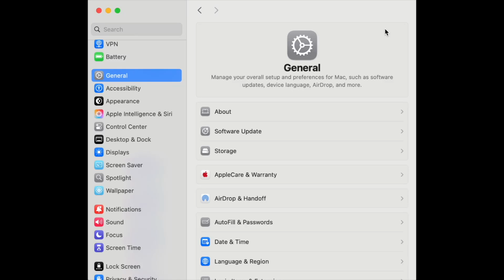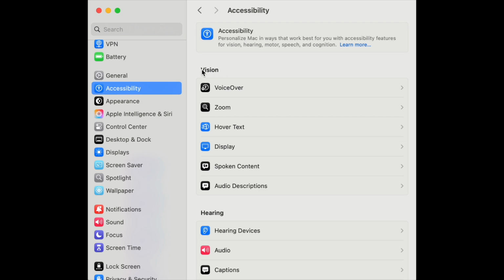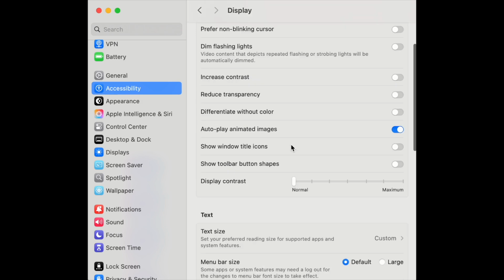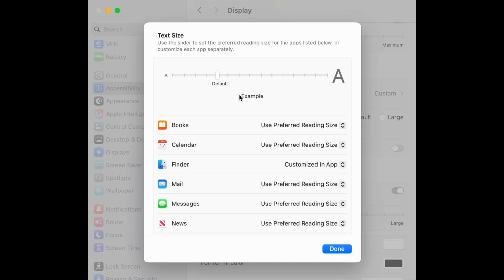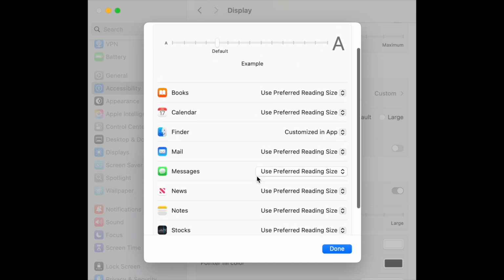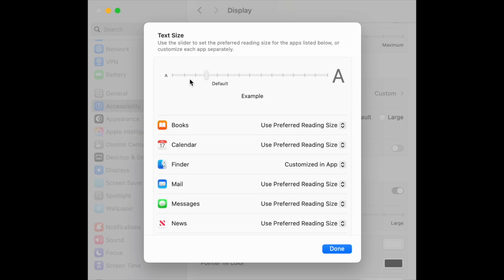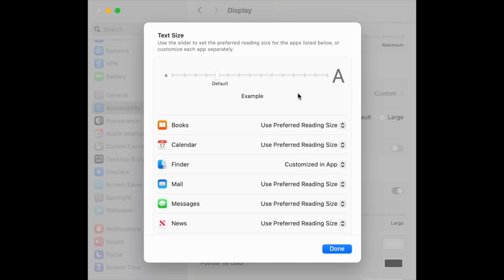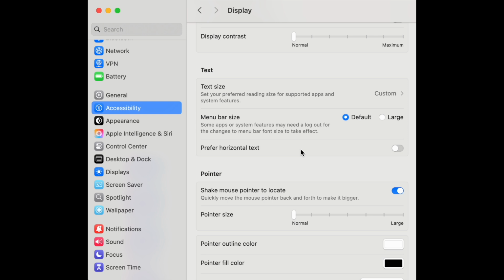How To Edit Text Size On MacBook | Step By Step Guide - MacBook Tutorial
Learn how to edit text size on your MacBook with this easy step-by-step MacBook tutorial. If you want to make text larger for easier reading or smaller to fit more content on your screen, macOS provides several built-in options for adjusting text size across the system. Whether you're reading documents, browsing the web, working in apps, or navigating macOS menus, changing text size can help improve comfort and productivity.

In this MacBook tutorial, you'll learn exactly how to open System Settings and access the display and accessibility options that affect text size. You'll also learn how to adjust display scaling, increase sidebar text size in supported apps, and use accessibility features to make text easier to read throughout macOS.

Editing text size can be especially useful for users with visual impairments, those working on high-resolution displays, or anyone who wants a more comfortable viewing experience. Larger text can reduce eye strain, while smaller text can provide more screen space for multitasking and productivity.

In this step-by-step guide, you'll learn how to change text size on a MacBook, adjust display scaling settings, use accessibility features to enlarge text, and customize your Mac's display to match your preferences. We'll also cover a few tips for balancing readability and screen space while working in different applications.

If you're searching for how to edit text size on MacBook, how to change font size on macOS, how to make text bigger or smaller on a Mac, or how to customize display settings for better readability, this tutorial has everything you need.